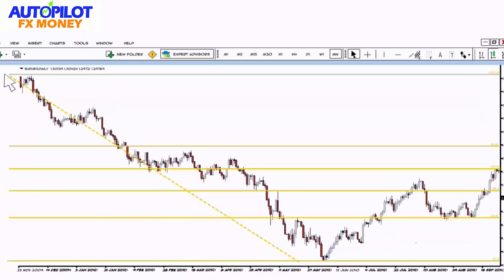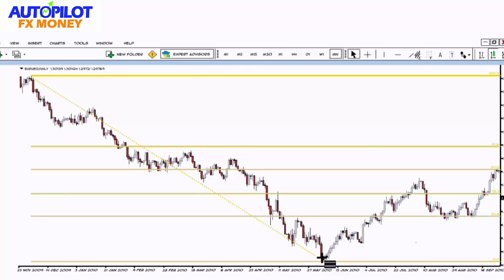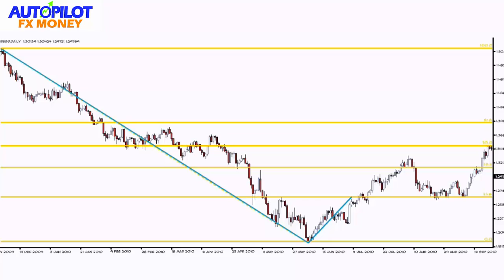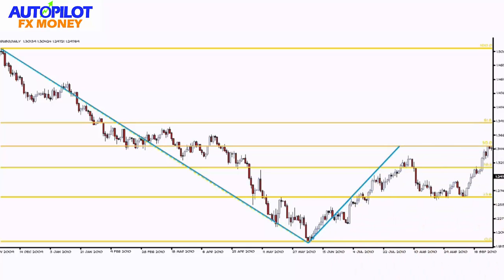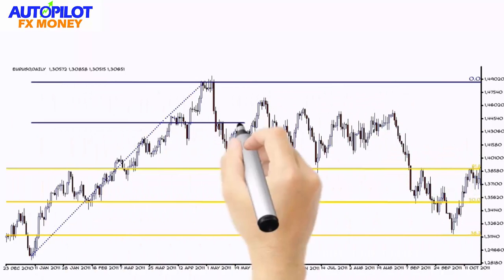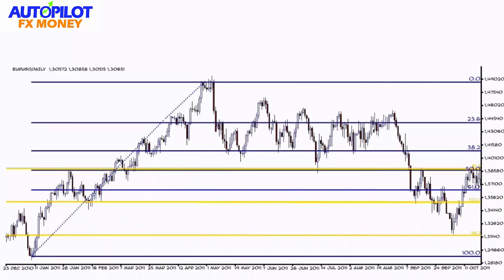How To Draw Fibonacci In Easy Way! ✫Forex Trading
Fibonacci retracement lines are based on the Fibonacci Sequence and are considered a "predictive" technical indicator providing feedback on possible future. Watch this video and learn more.